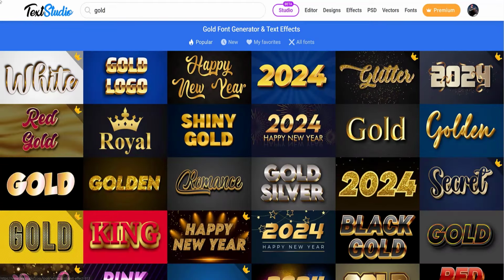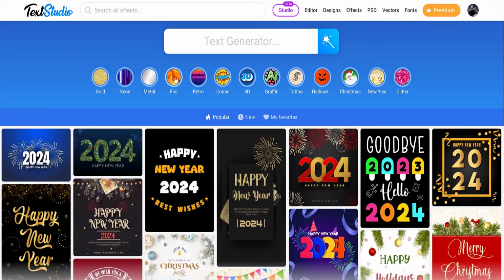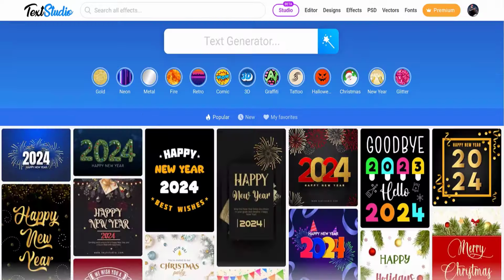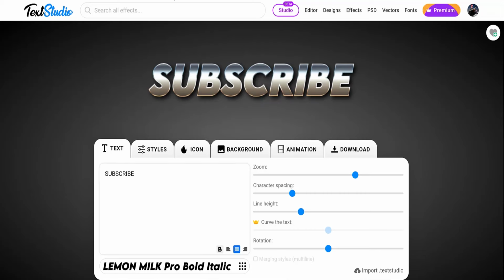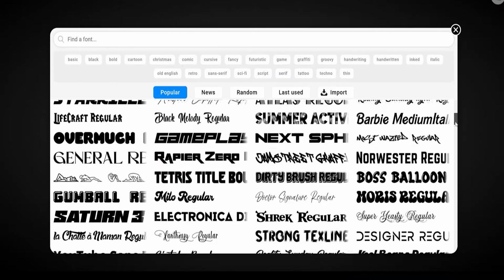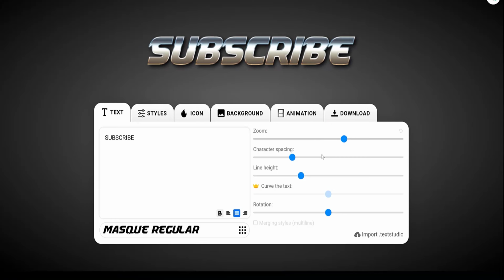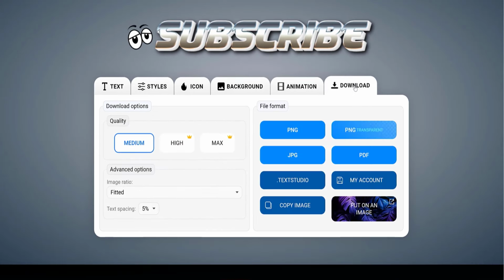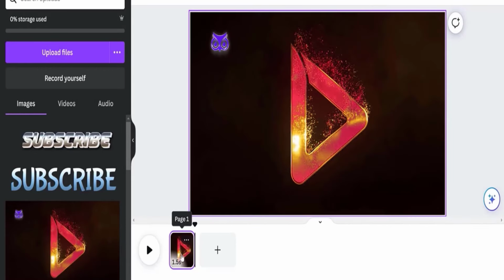Mastering 3D Text: Creating 3D text in 1 minute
📺 In this tutorial, we will explore how to create 3D text using the Text Studio font generator. Learn how to effortlessly incorporate your ideas into design with online 3D text effects, thanks to Drawtify and graphic design. Create animated text, experiment with the art of text making, and share your creativity with the world. See how easily you can achieve realistic 3D text effects using the online Text Studio font generator.

to start your creative journey in the world of 3D text. Create, animate, and share your unique designs with this exciting guide on crafting 3D text.